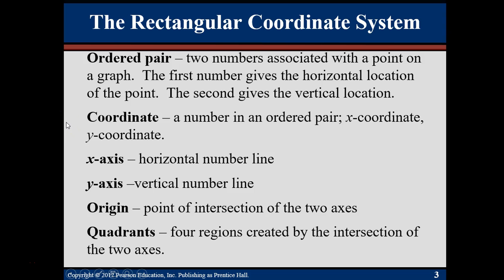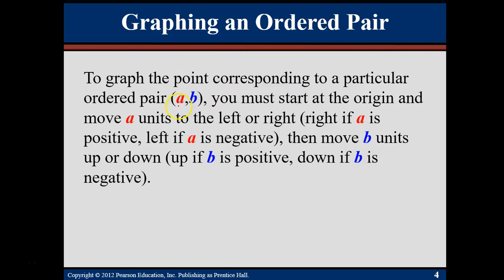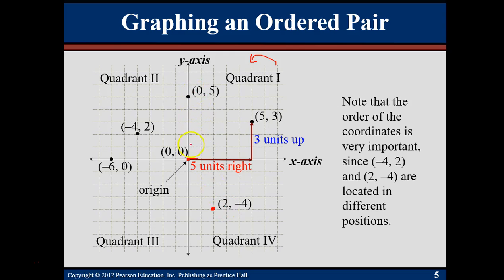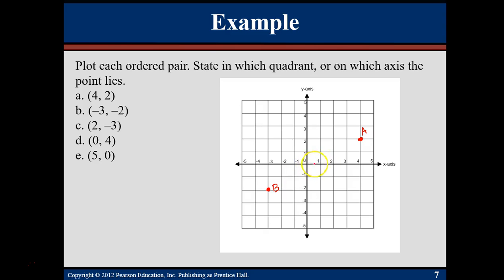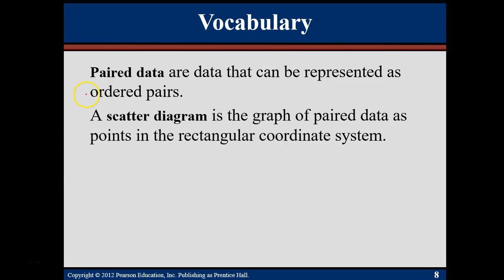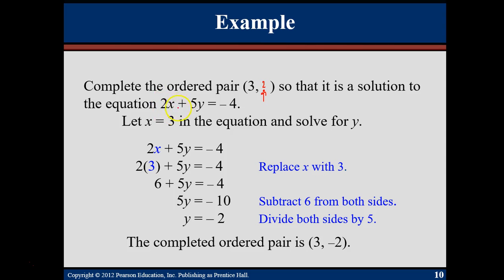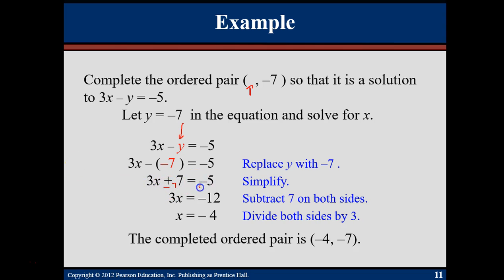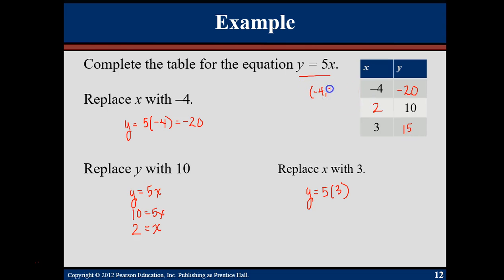DMA050 Module 5 Section 3